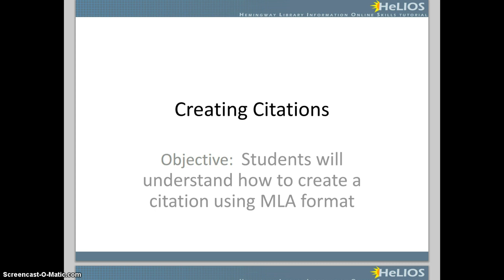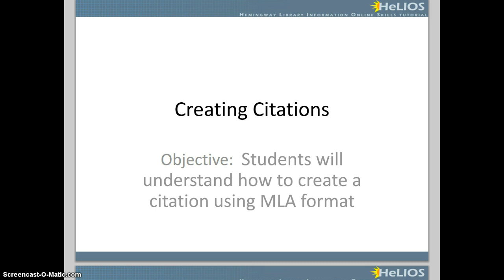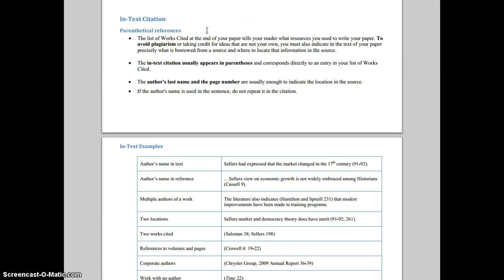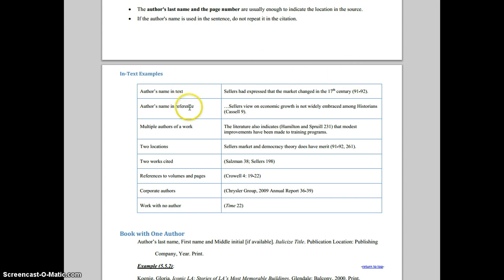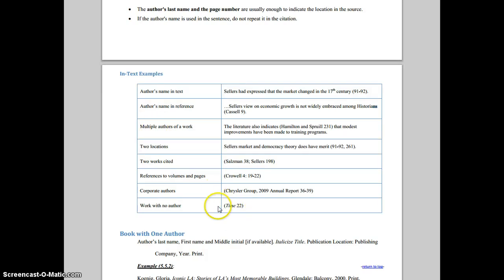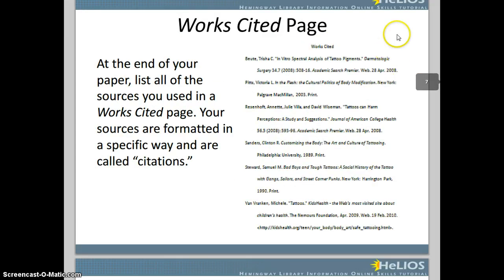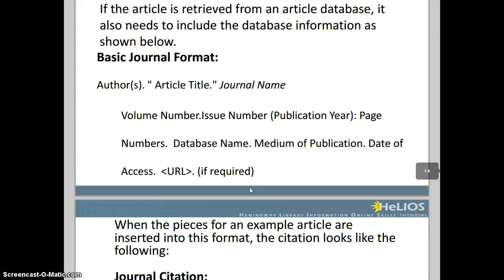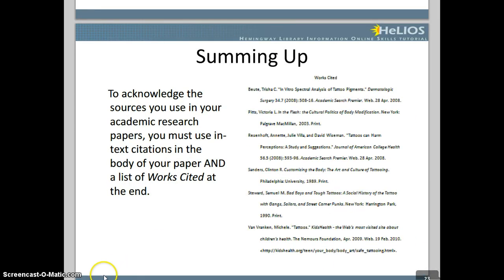MLA in text and works cited